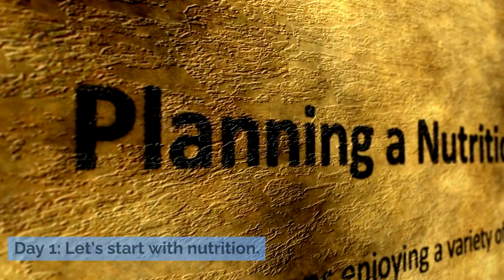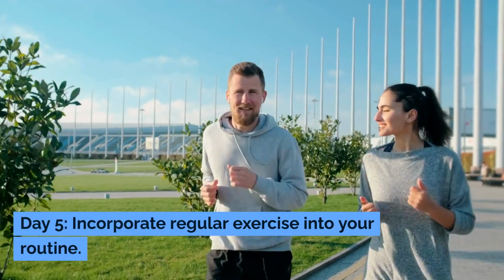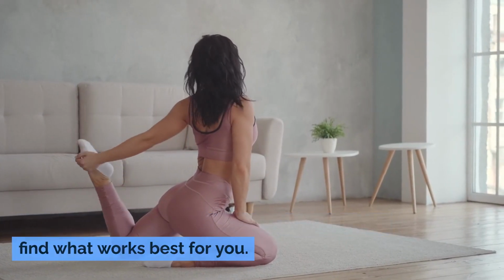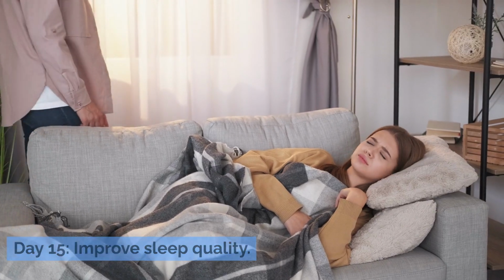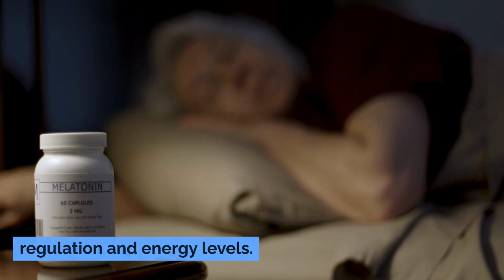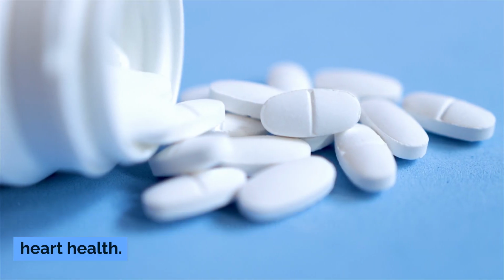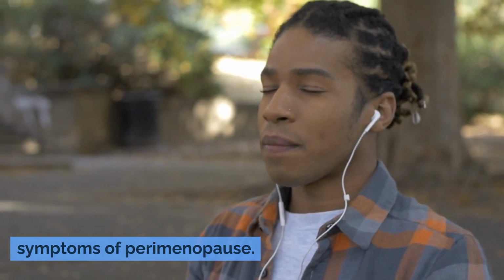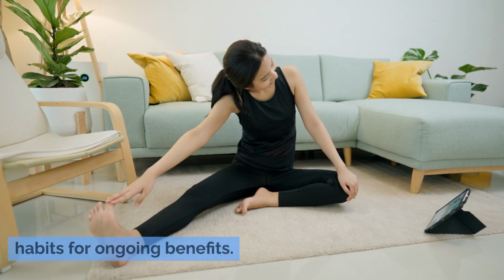Revitalize Your Health: A Simple 30-Day Plan to Thrive in Perimenopause"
Welcome to "Revitalize Your Health: A Simple 30-Day Plan to Thrive in Perimenopause"! Are you a woman experiencing the challenges of perimenopause and seeking ways to boost your overall health? Look no further – this video is tailor-made for you!
In this comprehensive 30-day program, we have curated a collection of super easy yet highly effective strategies to support and enhance women's health during the perimenopause phase. Whether you're dealing with mood swings, hot flashes, weight gain, or other common symptoms, we've got you covered.
Our expert team of healthcare professionals and nutritionists has crafted this plan to address the specific needs of women going through perimenopause. By following our carefully designed tips and tricks, you'll be able to regain control over your health and fully thrive during this transitionary period.
Throughout the program, we'll delve into various aspects of women's health, including nutrition, exercise, mental well-being, and self-care techniques. Our step-by-step approach will not only boost your physical health but also leave you feeling revitalized and empowered on all levels.
Get ready to discover a wealth of practical advice, including meal plans packed with hormone-balancing foods, simple workout routines to keep your body active, stress management techniques, and self-care rituals that are sure to make you feel pampered. We'll help you reclaim your vitality and embrace this new phase of life with confidence.
Join us on this transformative journey as we guide you through the entire 30-day plan, sharing our expertise and practical insights. In no time, you'll begin experiencing positive changes, from increased energy levels and improved mood to better sleep and enhanced overall well-being.
Don't let perimenopause hinder your quality of life any longer. Start this 30-day plan today and embark on a remarkable path towards improved women's health. We're excited to see you flourish and be the best version of yourself!
Now is your chance to supercharge your well-being during perimenopause – you owe it to yourself. Remember, you're not alone in this journey – we're here to support you every step of the way!
2-Month Perimenopause Support Supplement (All-in-1) Herbal Extract Relief Formula